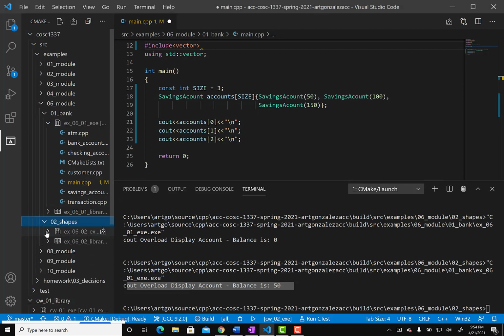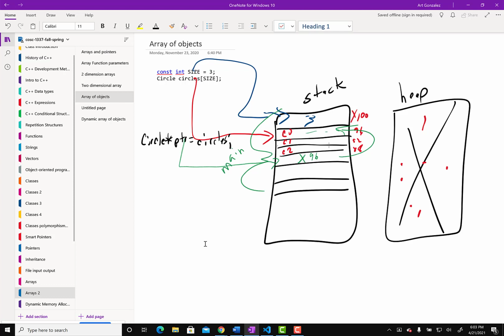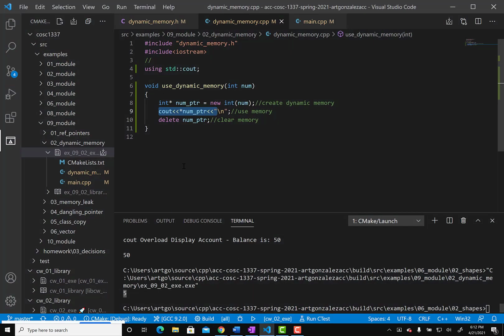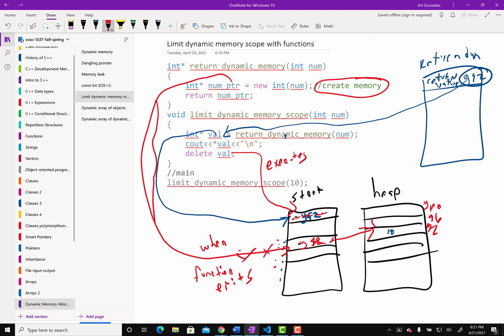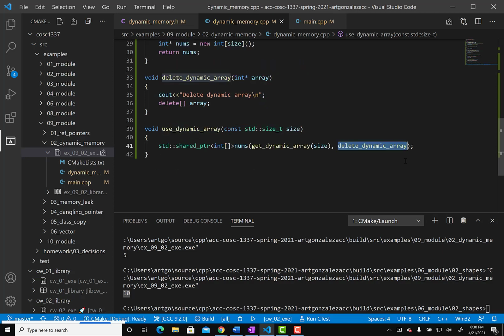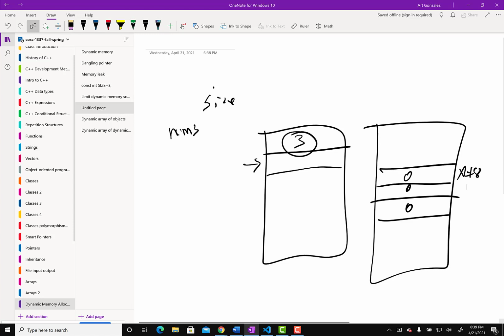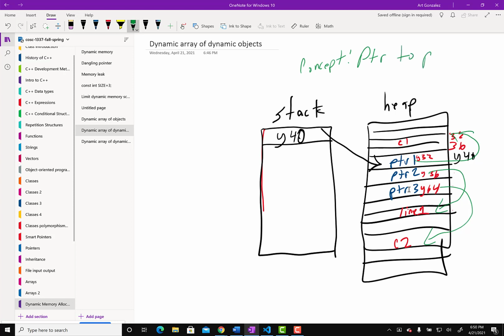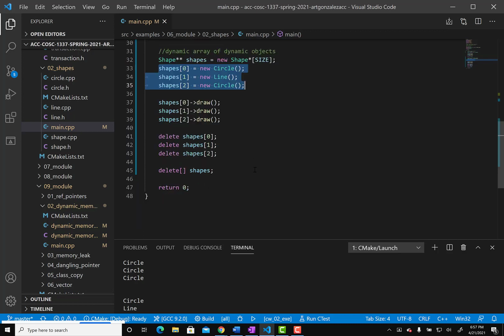COSC 1337 042121 Array of object, Dynamic memory: int, int array and object array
Array of objects and dynamic memory for simple types and array